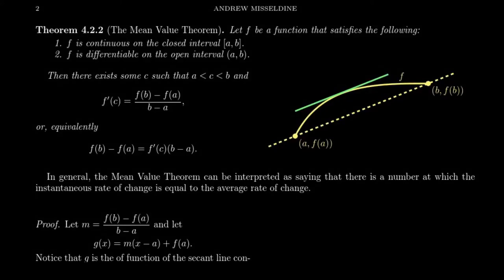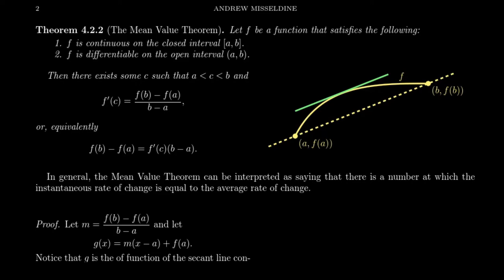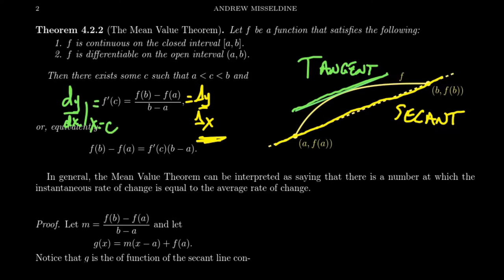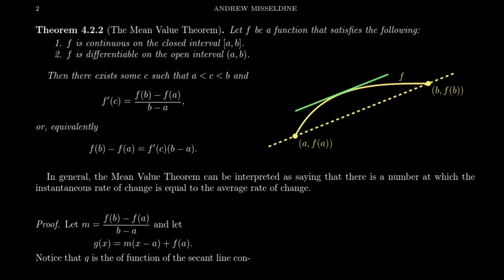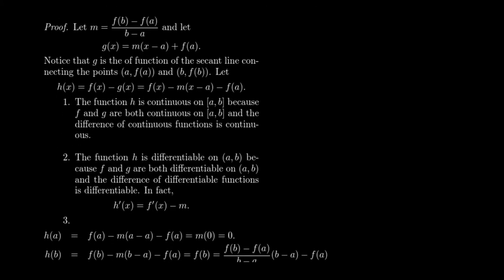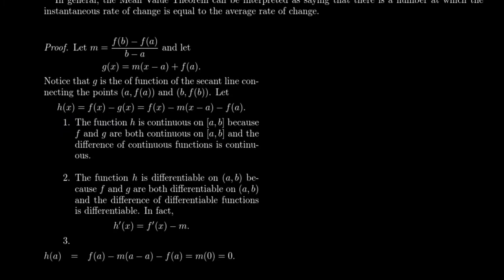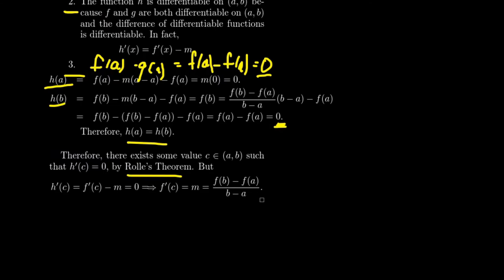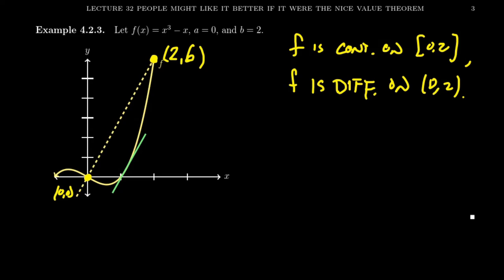The Mean Value Theorem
In this video, we present and prove the Mean Value Theorem which provides a guarantee of when a function's instantaneous rate of change is equal to its average rate of change.

This is lecture 32 (part 2/6) of the lecture series offered by Dr. Andrew Misseldine for the course Math 1210 - Calculus I at Southern Utah University. A transcript of this lecture can be found at Dr. Misseldine's website or through his Google Drive